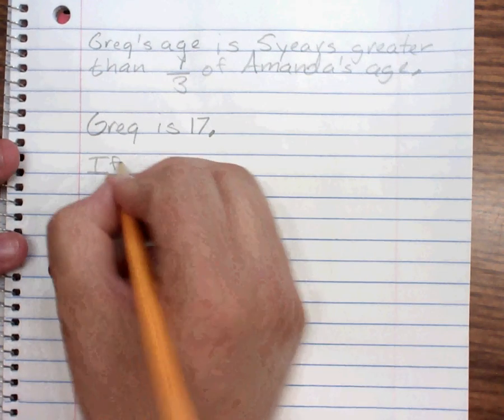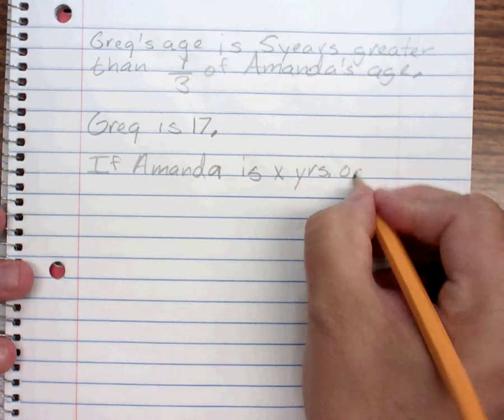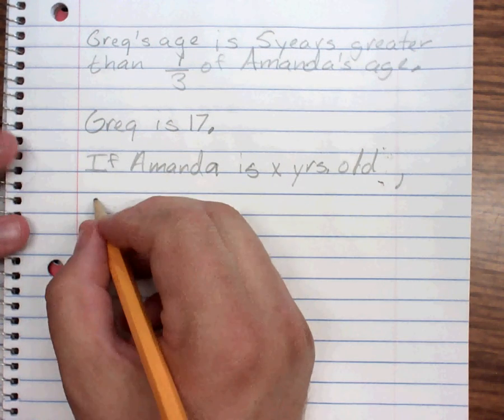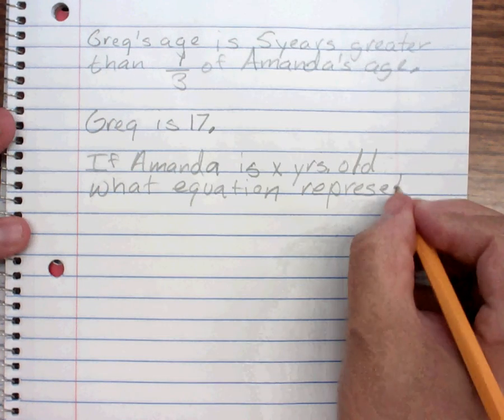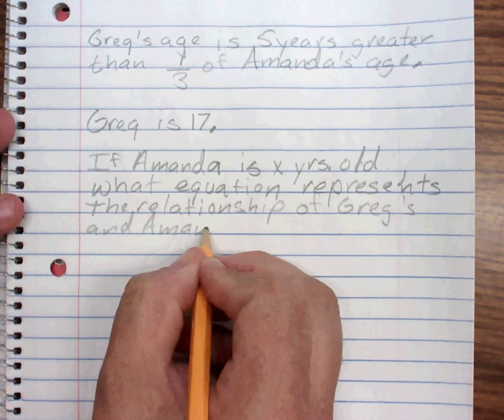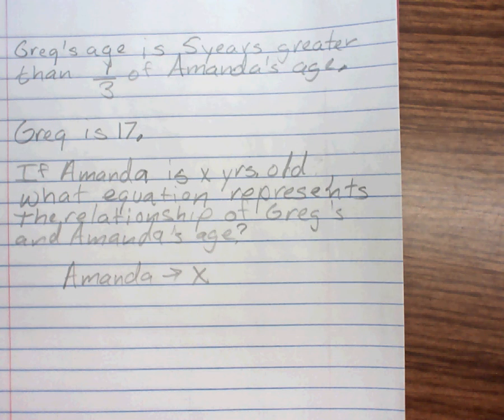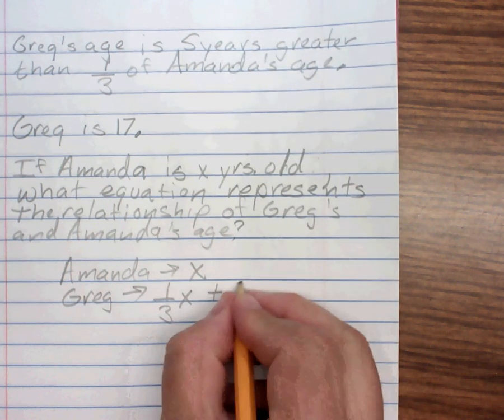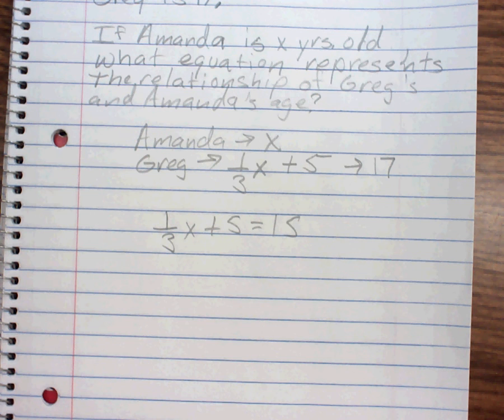Algebra 1 - Solving Real World Linear Equations - Example 8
Here in this tutorial, Tom Adams solves real world linear equations.